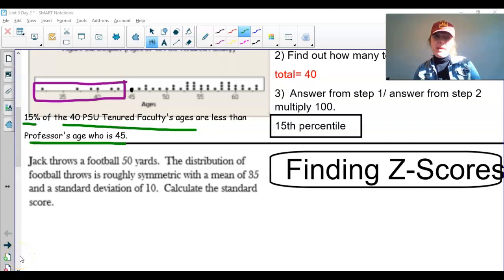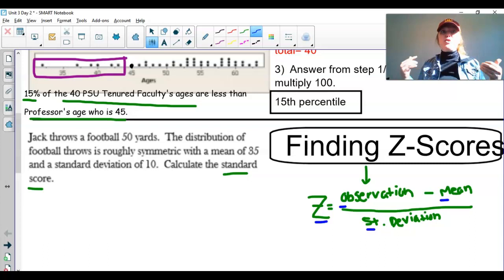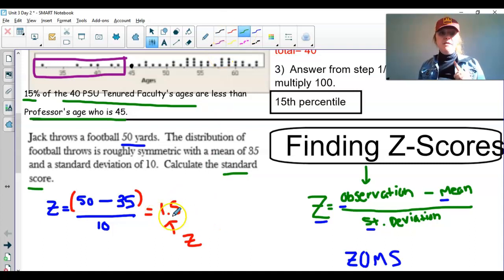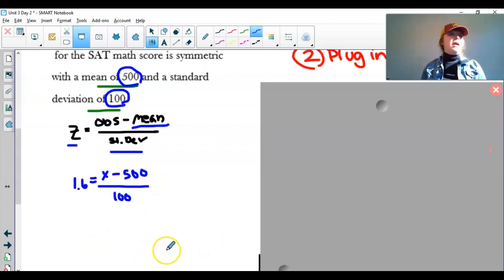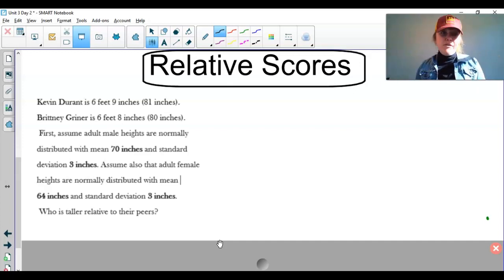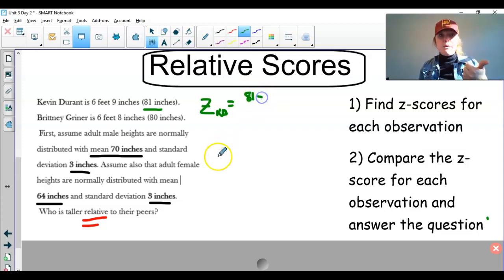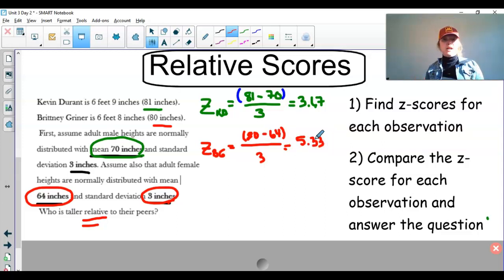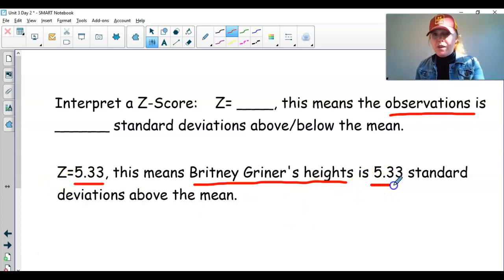Z-Scores, finding, interpreting, in reverse, and comparing